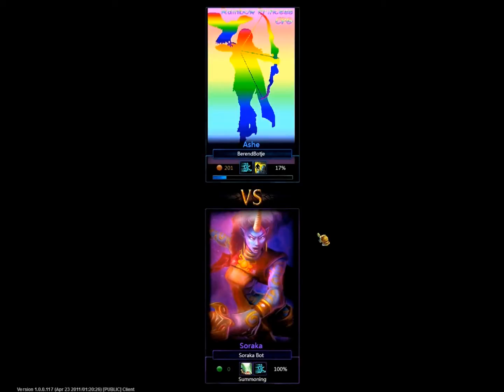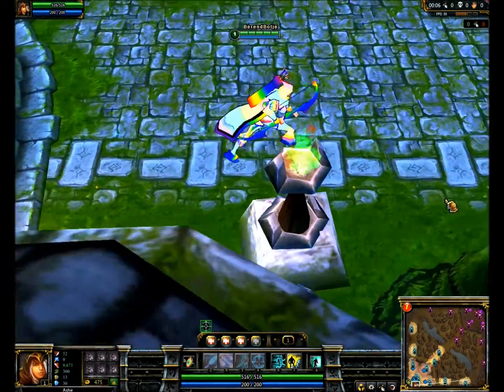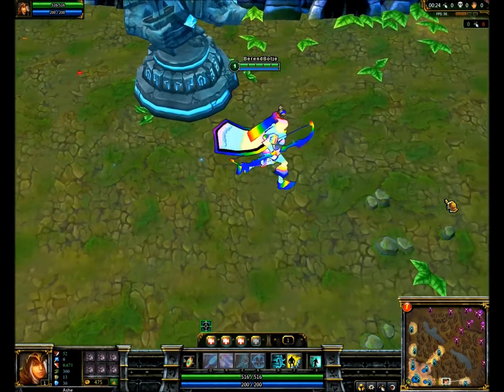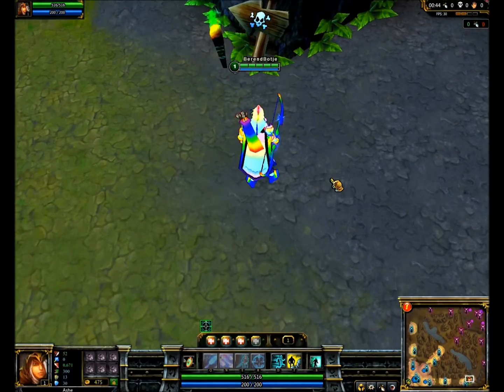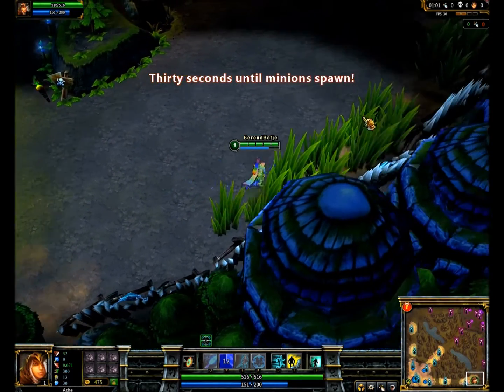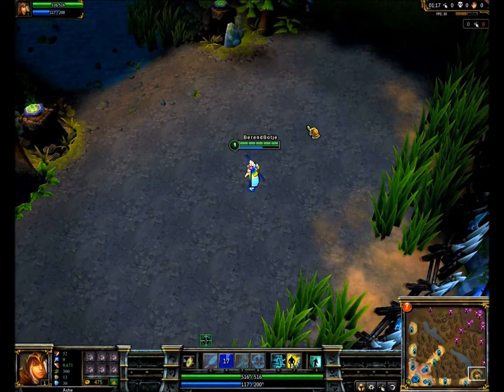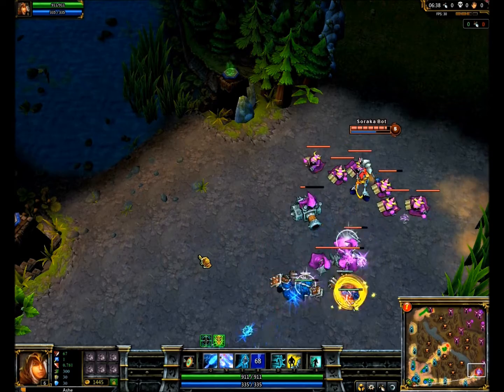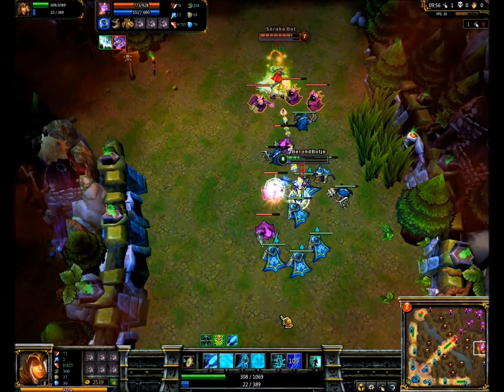Custom skin update - Random Material - Episode 18a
Hey viewers,

A little update on how the development of my custom skin is doing. There is still quite a lot of work to be done, but I'm getting there...